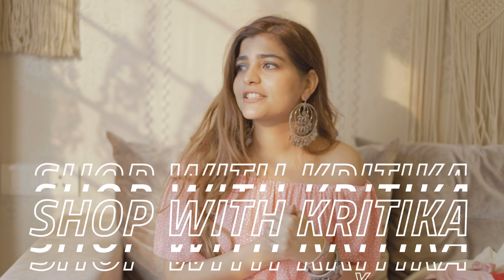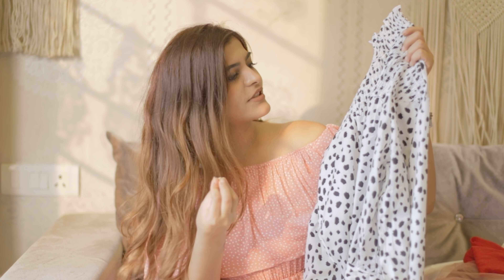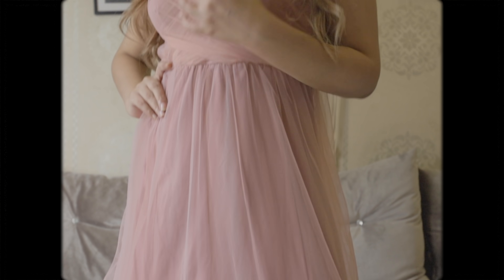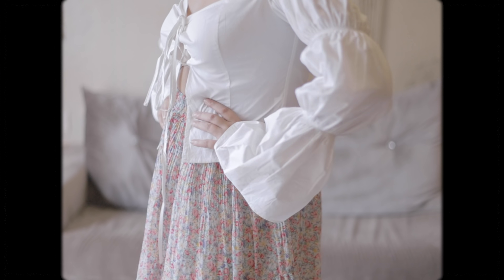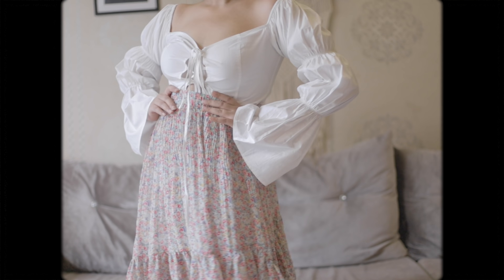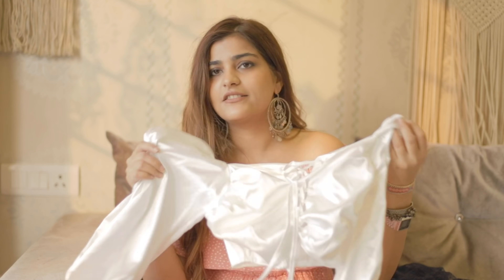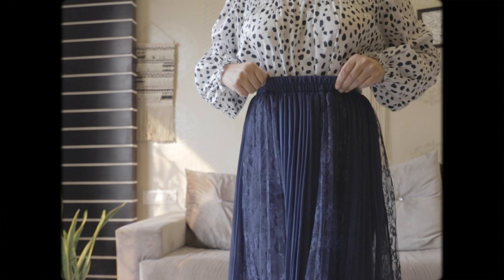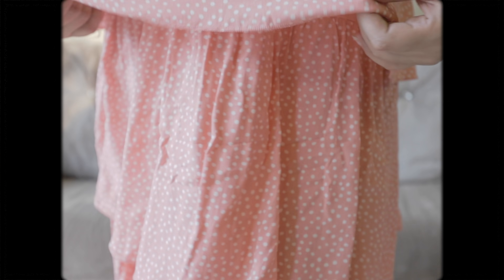Huge URBANIC HAUL 😍 || 2020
Hi guys!
Welcome back to another episode of shopwithKritika, and in this video I'll be sharing an urbanic haul with you guys❤️❤️ you've been really loving such hauls so I'm back with another one❤️ I've shared tops, dresses, skirts, robes, tons of stuff so watch till the end✨

PRODUCT LINKS -
1.
2.
3.
4.
5.
6.